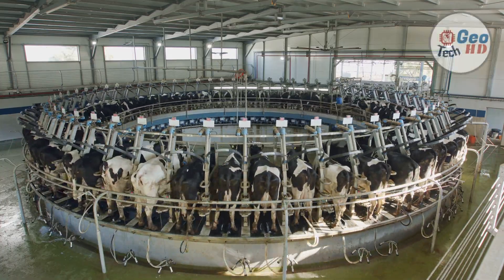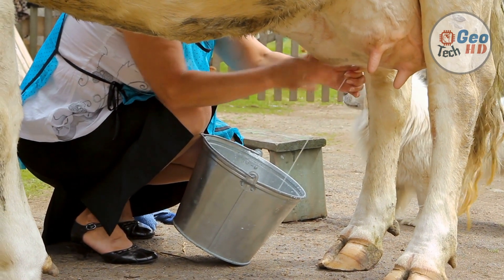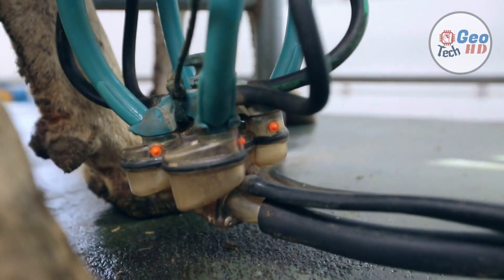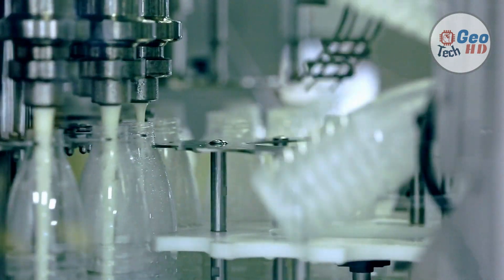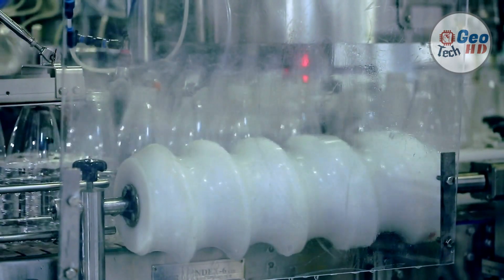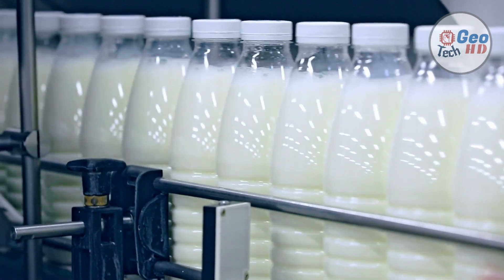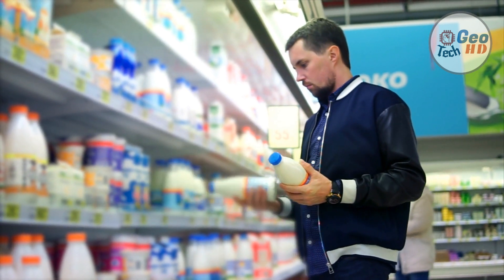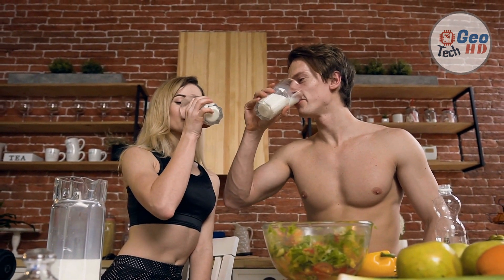Amazing Cow Milking Machine, Modern Food Processing Dairy Farming Factory, Cow Milk Harvesting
Automatic Dairy Cow Milking Machine, Modern Food Processing Dairy Farming Factory, Cow  Milk Harvesting Plant. Cow milking by Hand